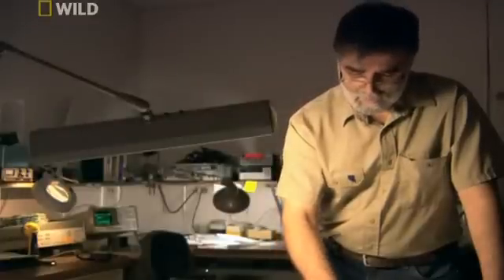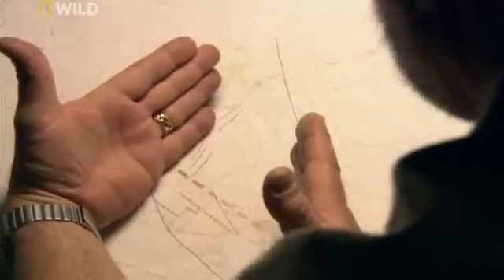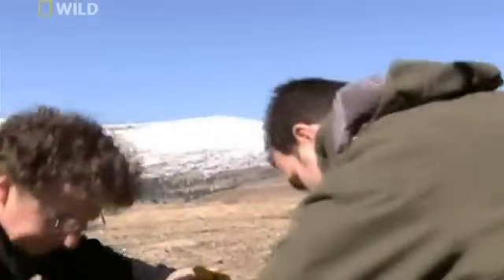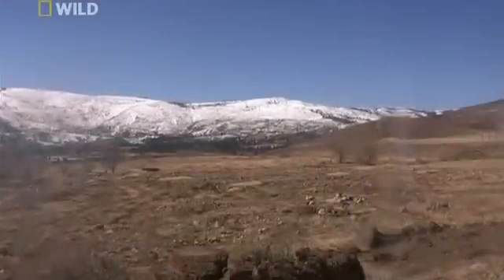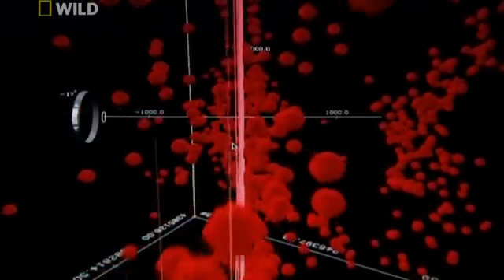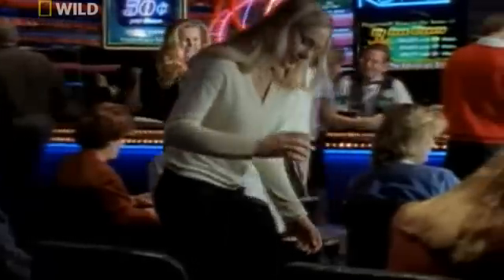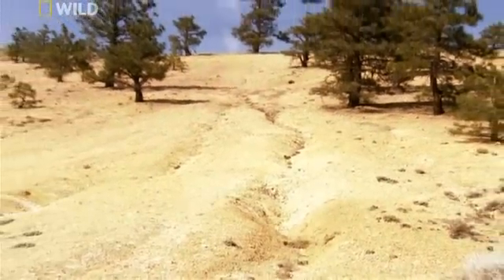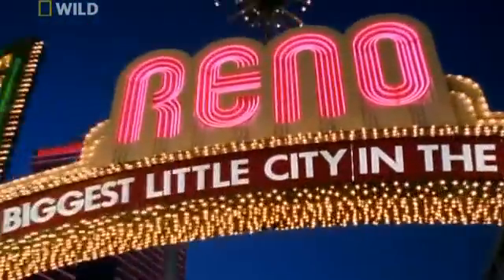Earthquake Swarm -4-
Imagine if your community was rocked by multiple earthquakes every day. That's just what happened in Reno, Nevada, in 2008. What began as a weekly occurrence eventually escalated to several earthquakes big enough to be felt every day. In less than three months, the city was shaken by hundreds of quakes, some strong enough to rattle buildings. Residents feared for their homes and scientists were baffled -- was their city destined for destruction?